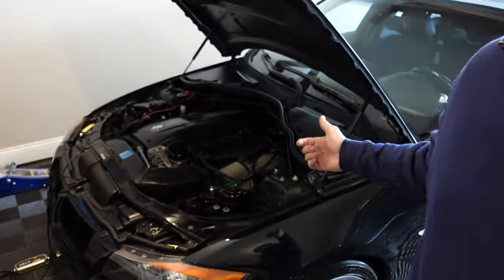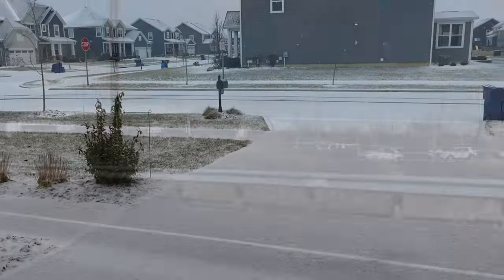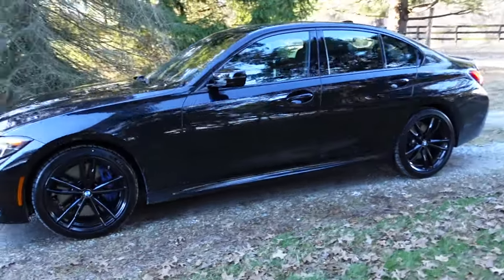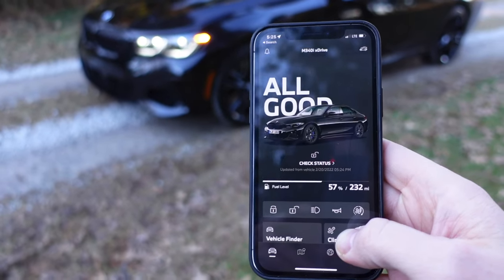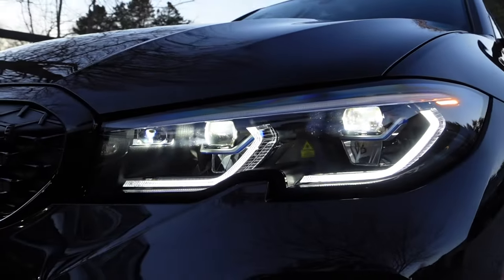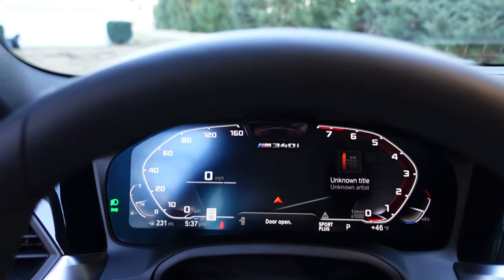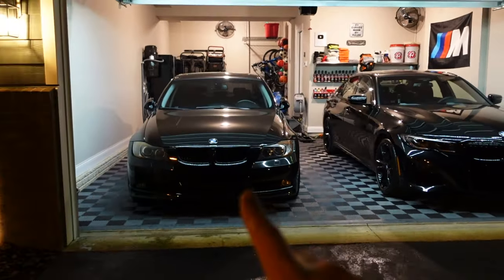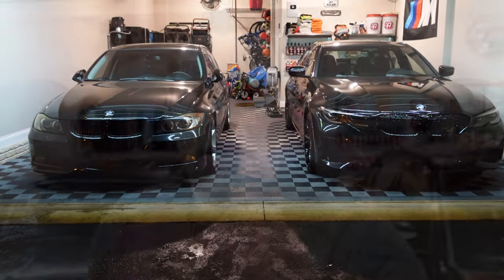MY 2022 BMW HAS FINALLY ARRIVED!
After a 4 month wait to have it built, delivery day has finally arrived to my local BMW dealership! It will join along side with my 2008 BMW 335i for some great comparable videos to come.

My Camera Setup! (USA & UK links) ⬇️:
Sony ZV-1 Camera: